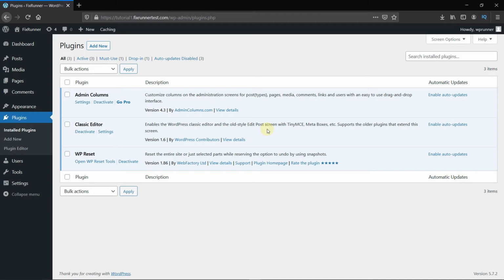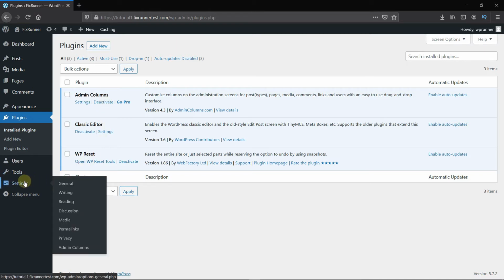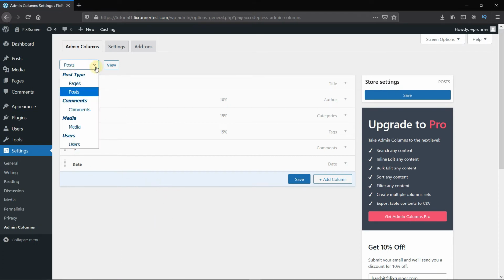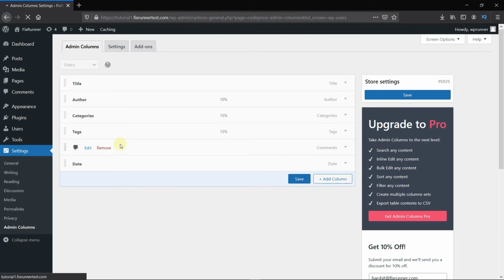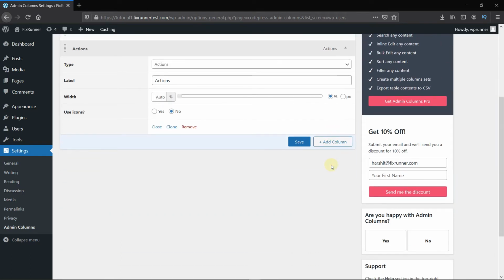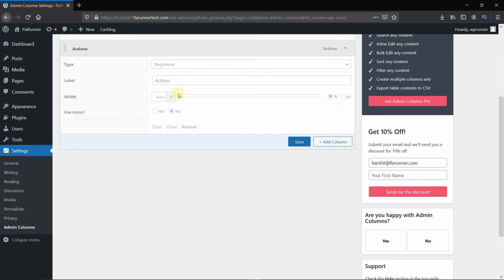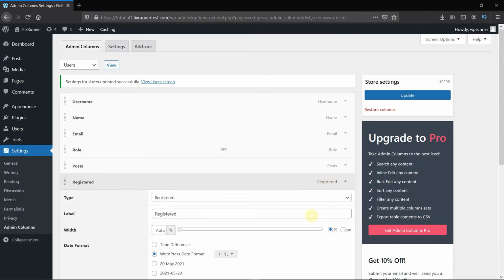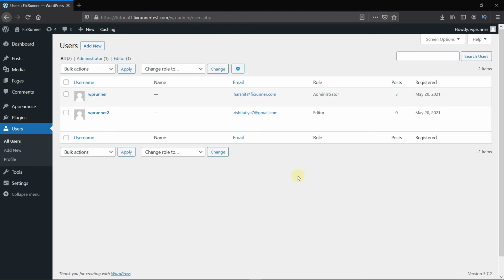How to Show User Registration Date in WordPress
This video is about How to Show User Registration Date in WordPress. Some of you may just want to display a user’s registration date in the admin columns of the Users page. This will give you a quick overview of when a user joined your website and allow you to sort by registration date.

0:12 - Introduction
0:25 - Installing and activating the “Admin Columns” plugin
0:40 - Configuring the plugin